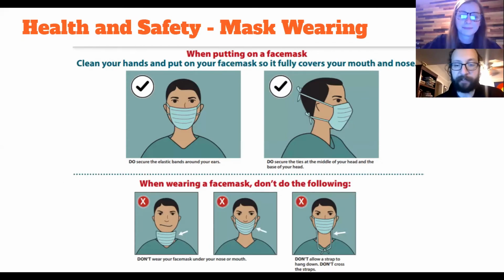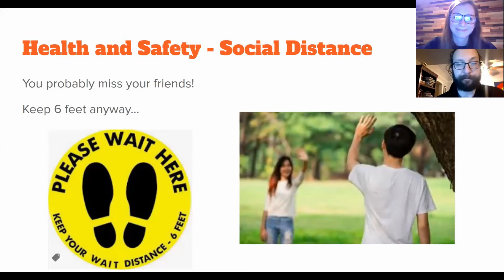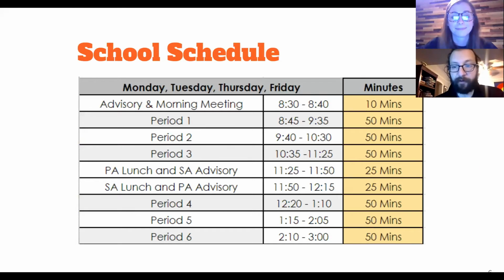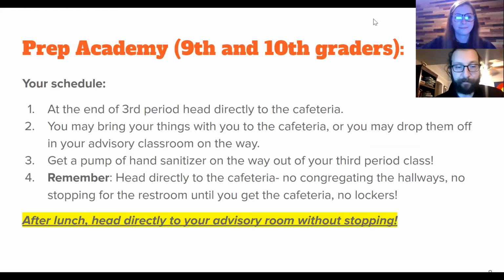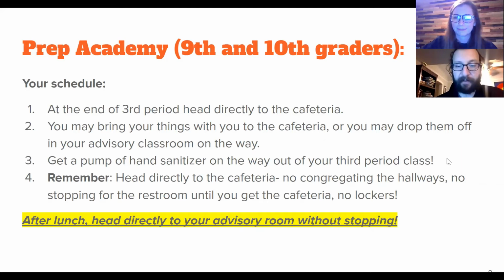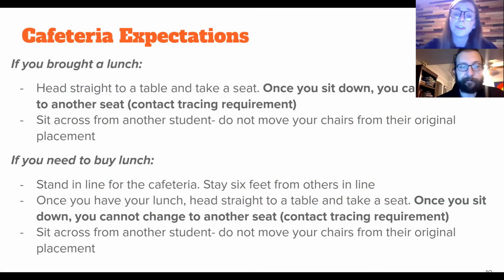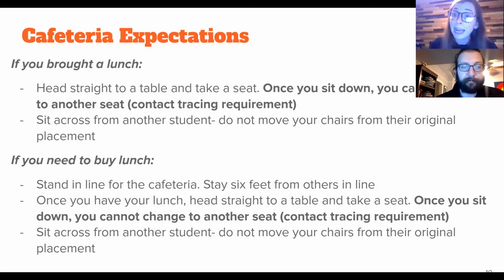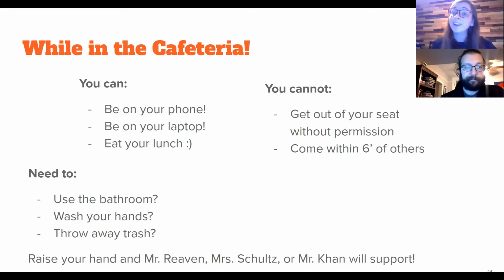CGHS: 2.1 RTS Lunch Expectations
CGHS: Watch this quick video at the end of 3rd period for some Return to School Lunch Expectations!